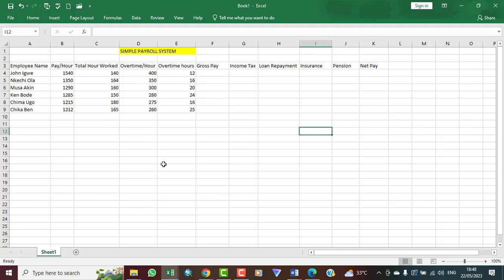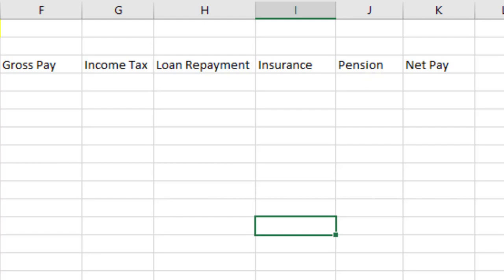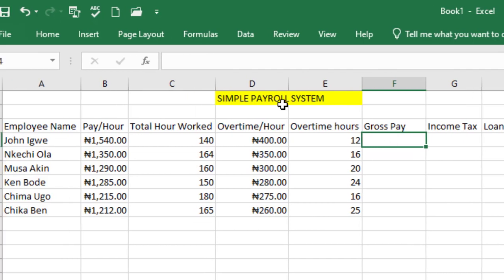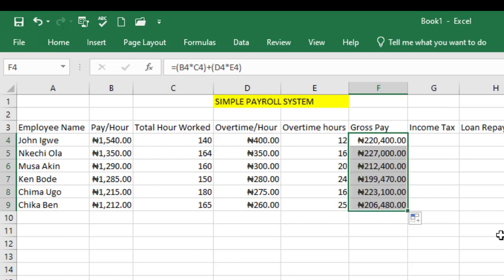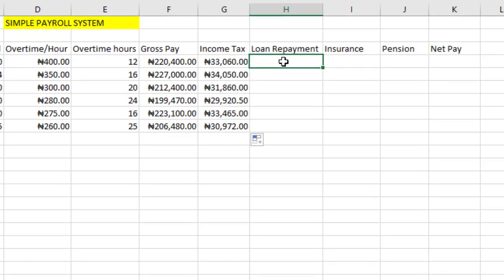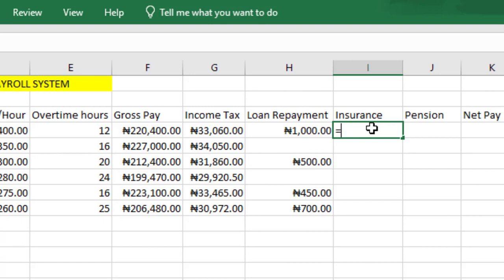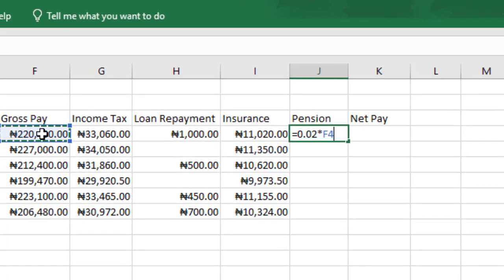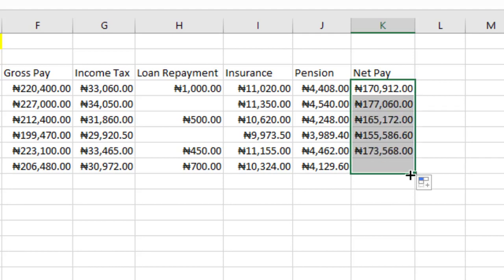HOW TO PREPARE A SIMPLE EMPLOYEE PAYROLL ON MS EXCEL